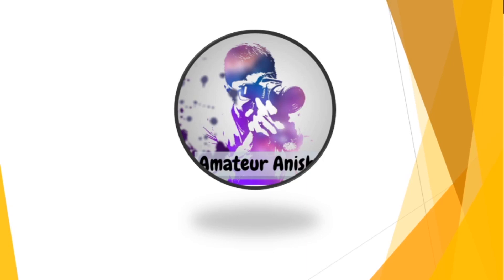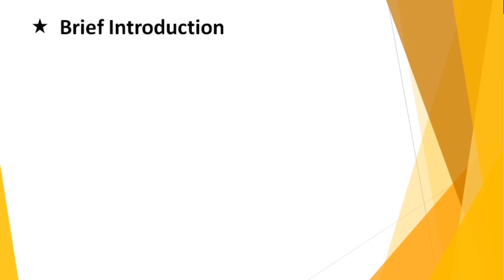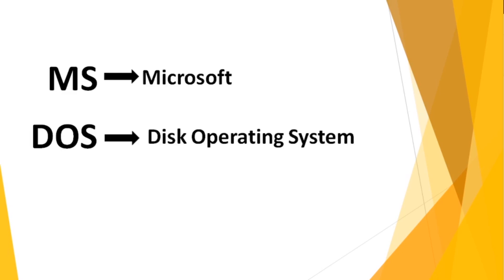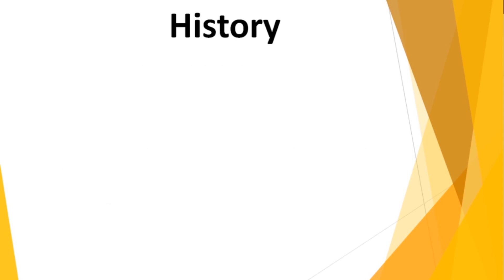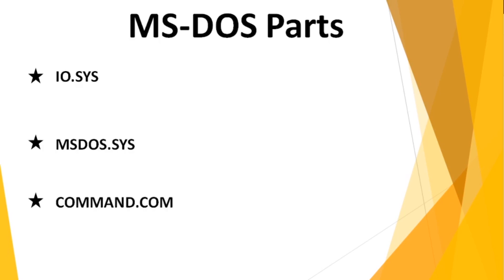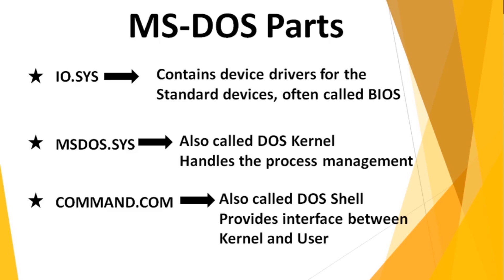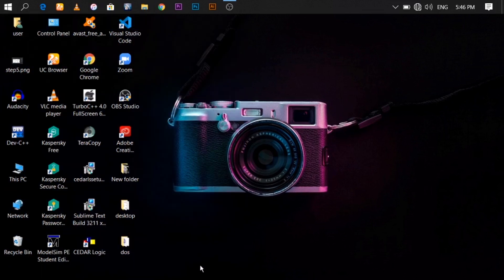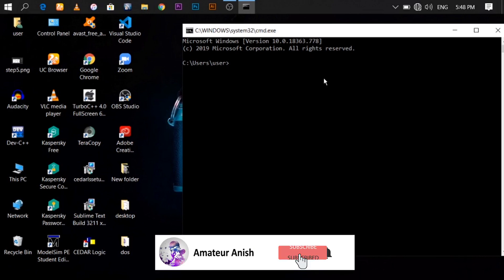Introduction to MS-DOS || Part 1 || MS-DOS Tutorial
In this MS-DOS tutorial, you will learn basic introduction to MS-DOS with their features along with its history. This is the first part and I will be uploading all other parts soon.

Keep Supporting for more such awesome videos.